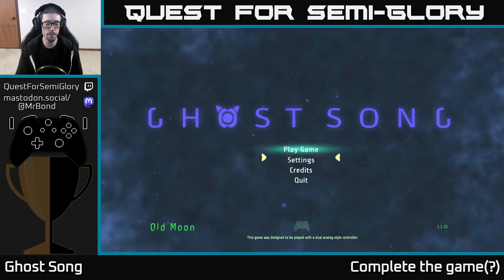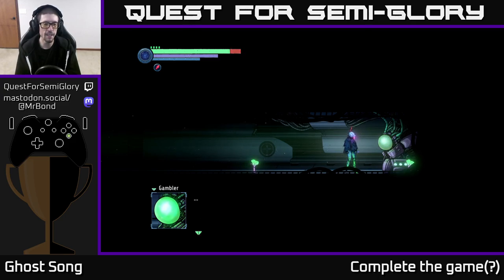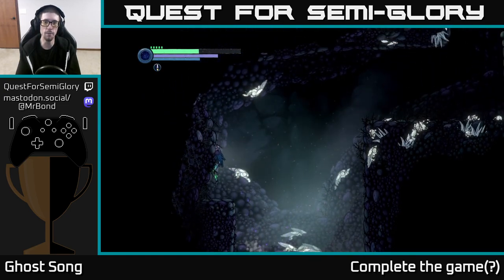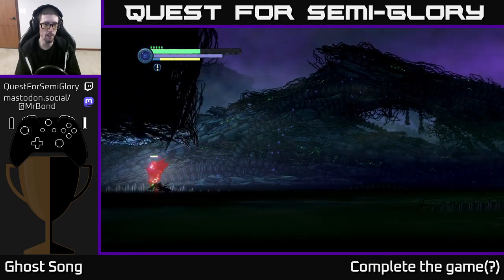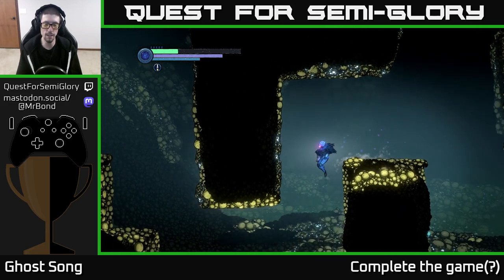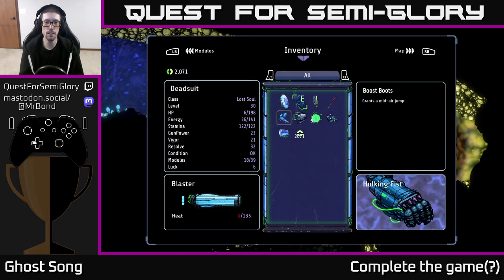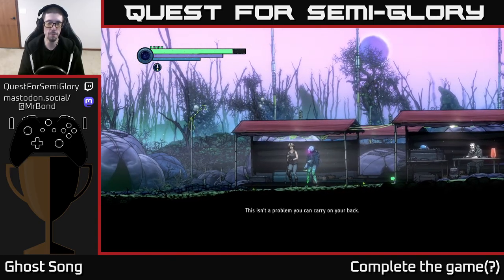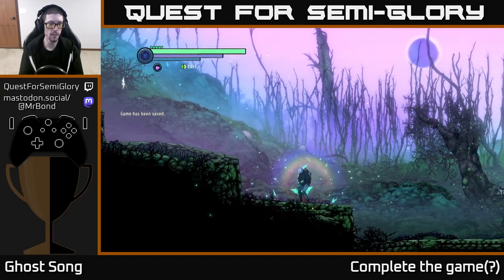Quest for Semi-Glory - Ghost Song - Session 3